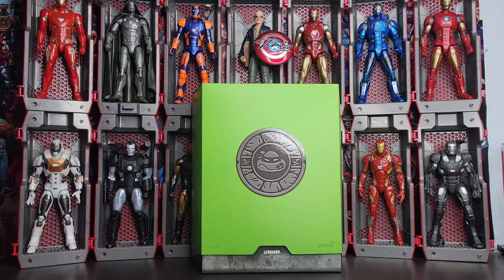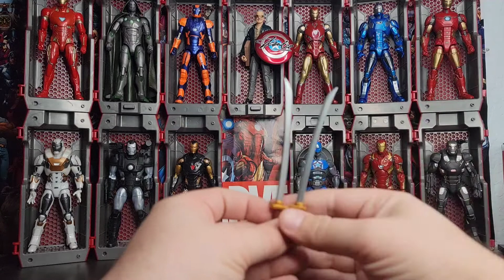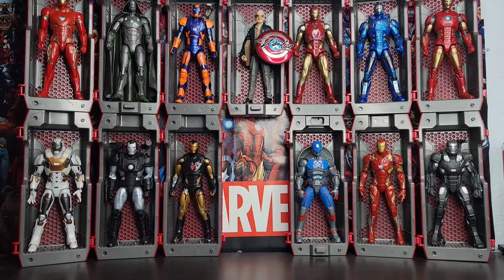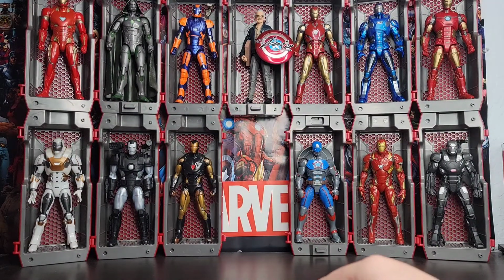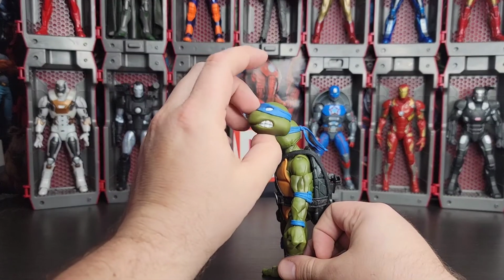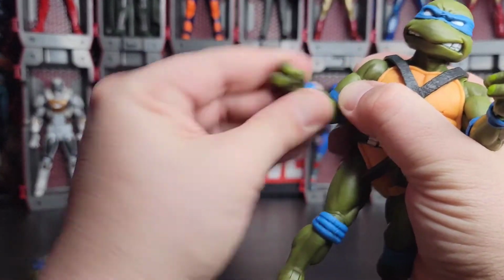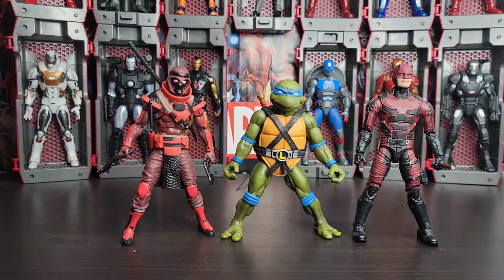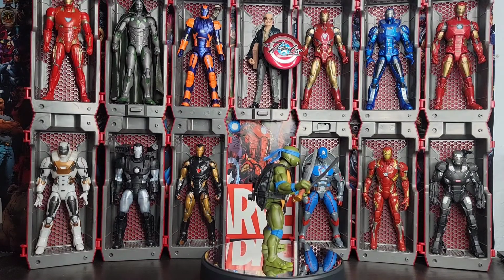Super7 TMNT Leonardo review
Check out our review of the leader of the turtles. Leonardo from super 7. Definitely worth the wait!